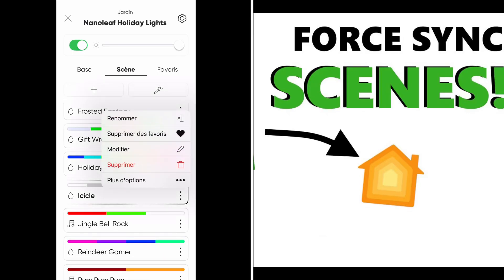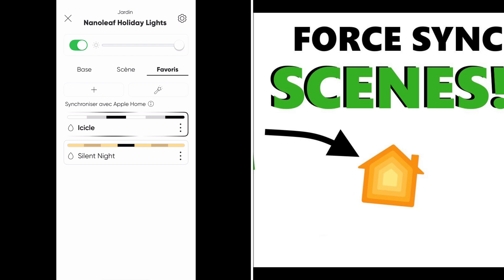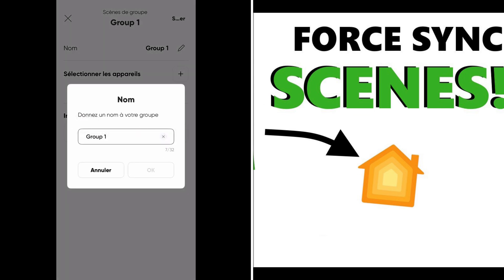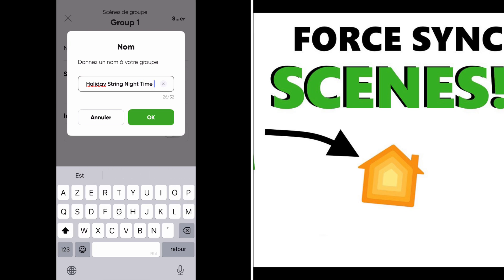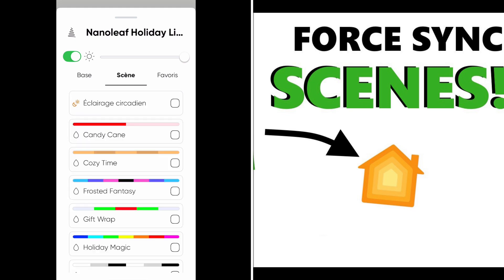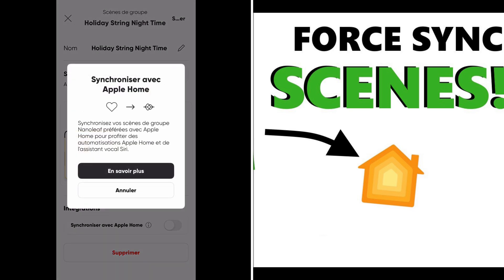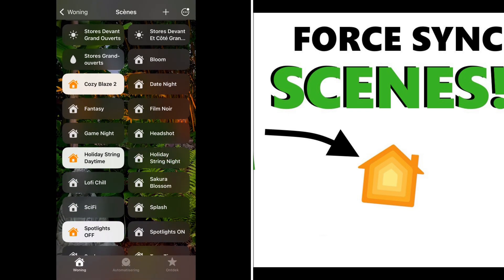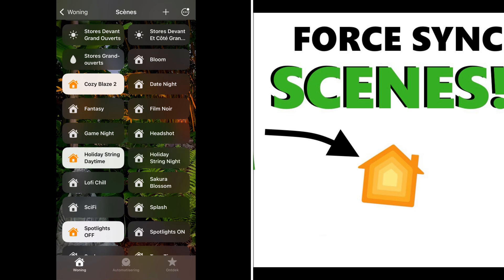Nanoleaf scenes sync to Homekit FIX!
With this easy workaround you can easily push your favorite Nanoleaf scenes to Apple HomeKit without having to group devices. A quick fix for the perfect smart home setup.